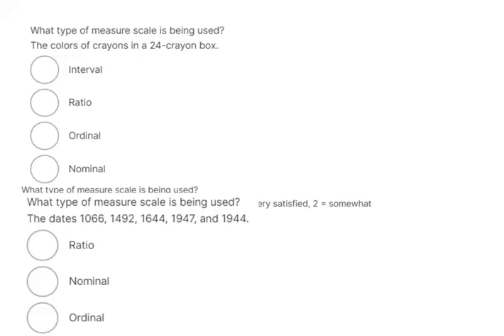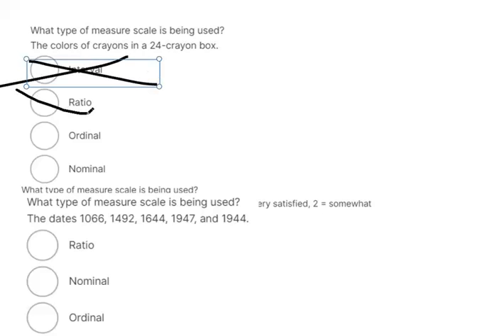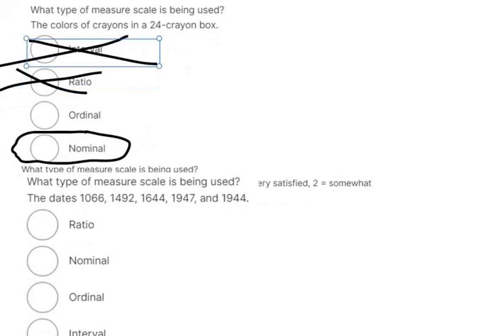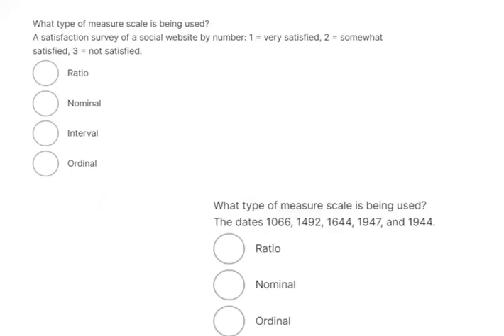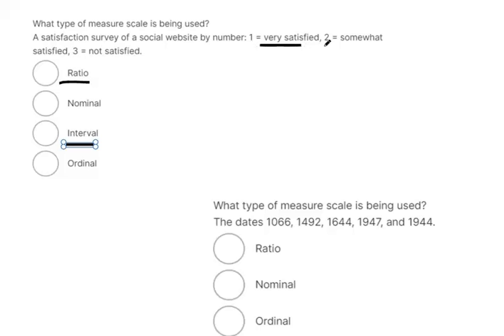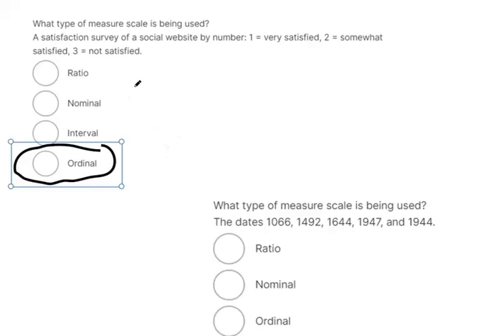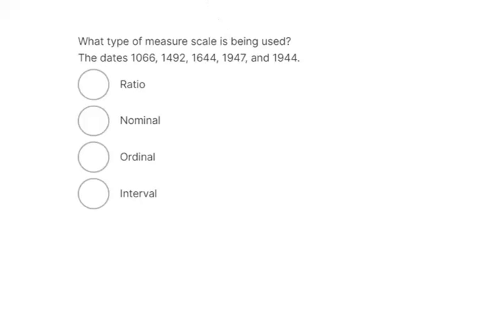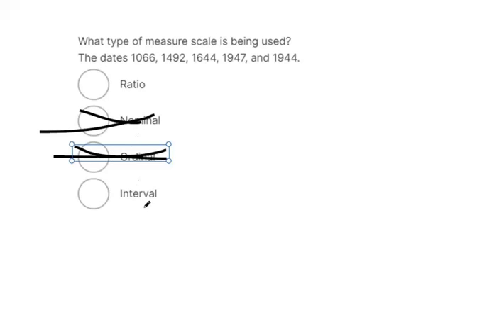MA 320 Levels of Measurement